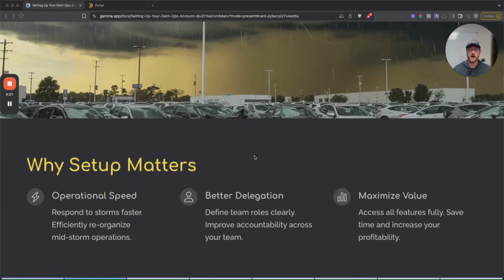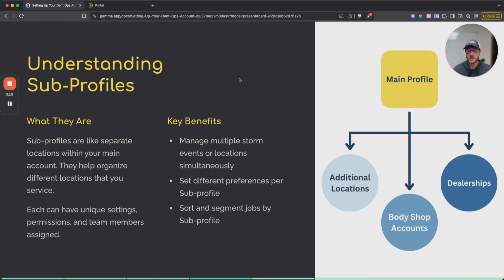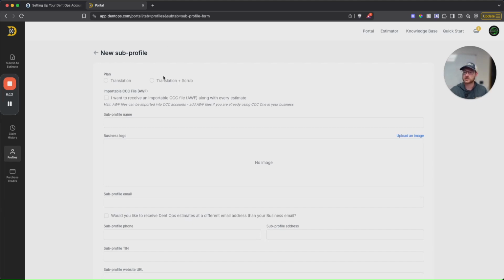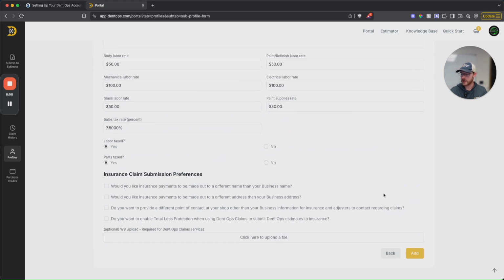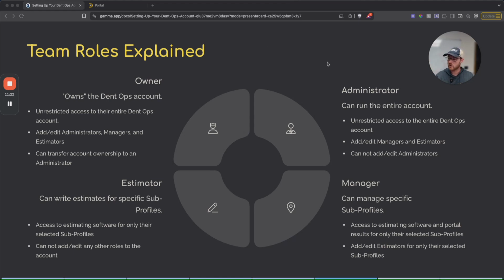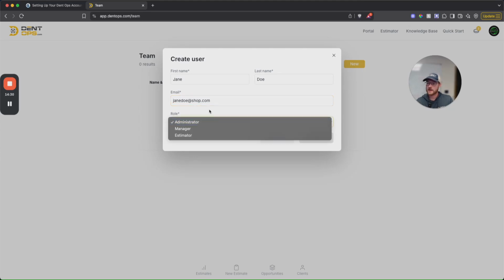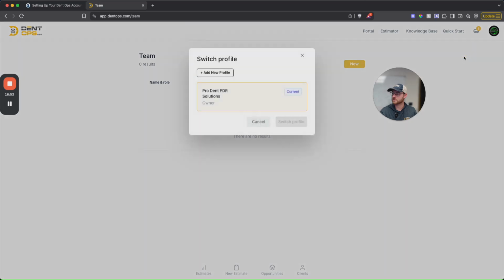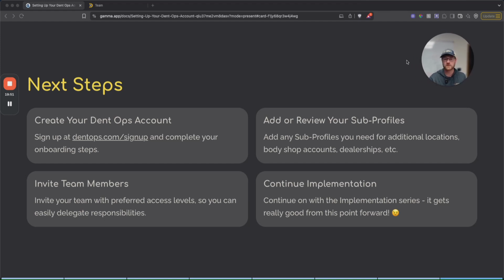Hail Storm Implementation (Retail) | Module 1: Setting Up Your Dent Ops Account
Getting set up correctly with Dent Ops is a critical first step toward running an efficient, profitable hail operation. In this video, Noah Hebert (Founder & CEO, Dent Ops) walks you through exactly how to configure your Dent Ops account to unlock maximum productivity, better delegation, and improved operational clarity.

Create your free Dent Ops account at DentOps.com/signup!

In this module, you’ll learn:
✅ Why a proper Dent Ops account setup is critical for your success
✅ How to create a free Dent Ops account
✅ What "Sub-Profiles" are, when to use them, and how to set them up
✅ How to invite your team and set permissions to delegate tasks effectively
✅ Your action steps for this module

Dent Ops has helped hundreds of paintless dent repair (PDR) operations across the U.S. manage successful hail events and process hundreds of millions in claims. Follow these simple account setup steps to streamline your operation right from the start.